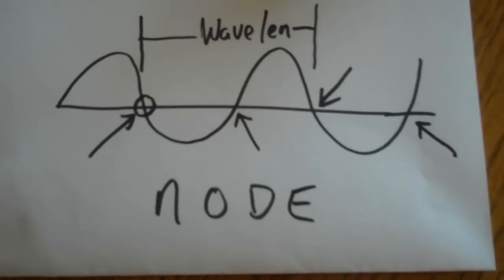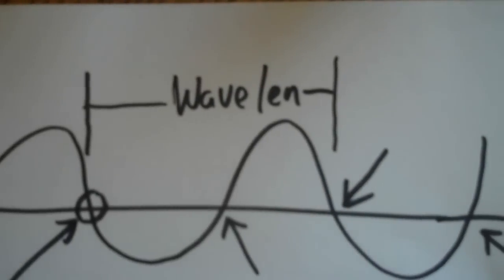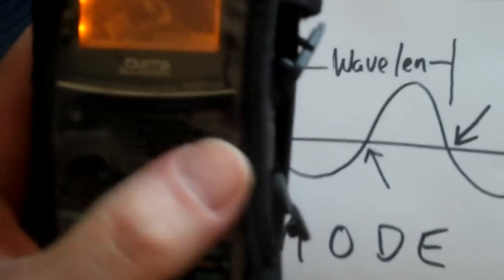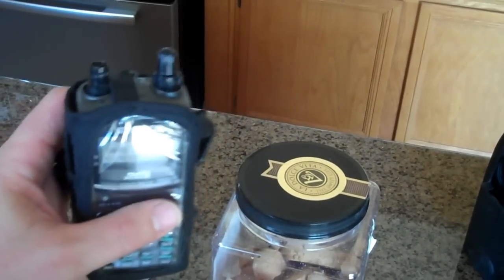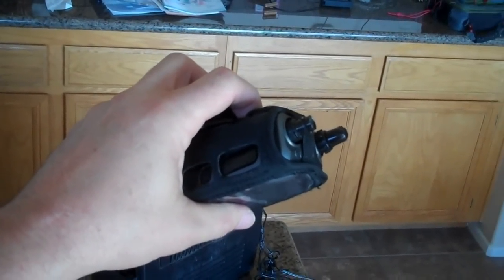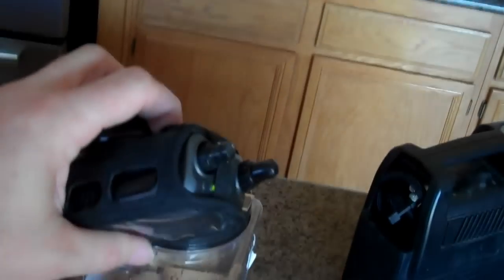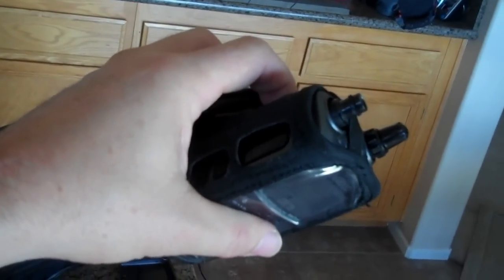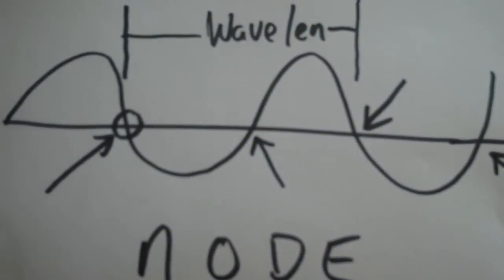node_demonstration NO DEFLECTION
This is a demo of  what a NODE is as it relates to picket fencing and ham radio antenna placement choices.  A real demo with 446.000 showing the nodes between 2 Handheld radios.  Before you plant that 2m/440 antenna in the bracket, listen to some signals and move it around a little bit...     Also, keep in mind that your receive path and your transmit path to a repeater for example, will not be the same.    We have a club member who can transmit to the repeater no problem, but cannot hear the repeater worth a darn...I am going to suggest that his receive path drops a NODE right on his antenna position.     Speculation at this point but easily proven by moving it 3 or 4  inches.
Also, you can measure the distance between 2 NODES and roughly calculate the frequency.  Yes, engineers will note the difficulty in making certain that you get 2 adjacent nodes and all that sort of thing.   One more thing, I remove the antenna on the receiving HT for this demo to minimize a long receiving antenna basically slicing through the 3 dimensional NODE collection.
A very good description of the NODE effect in this video which serves to explain how a microwave oven works.   About 3 minutes into the video, watch the melted cheese with the cold spots as the NODE's
73 from AG6IF, Jim